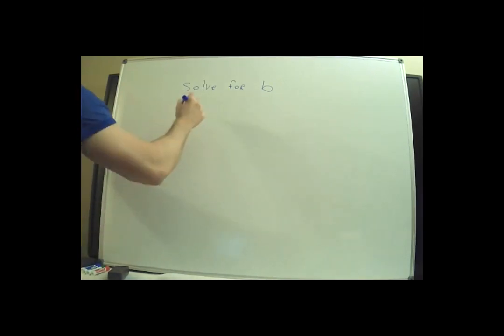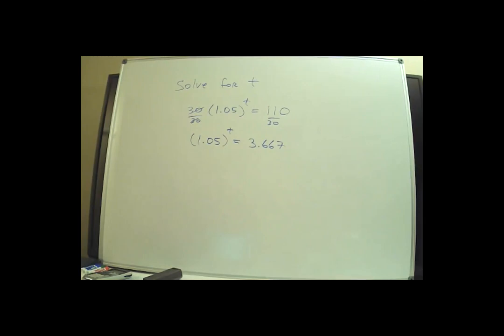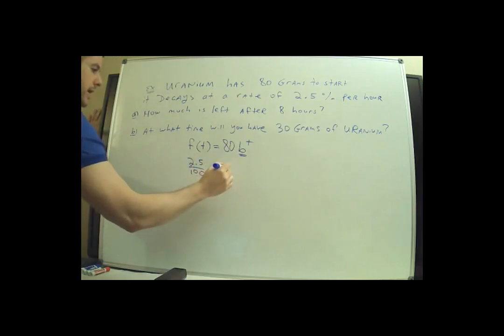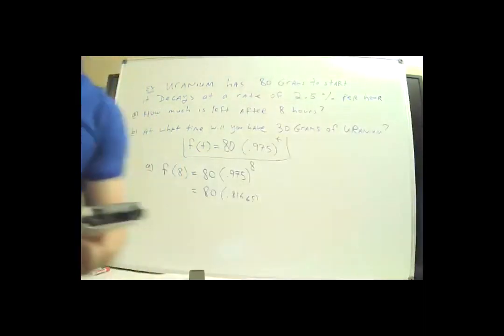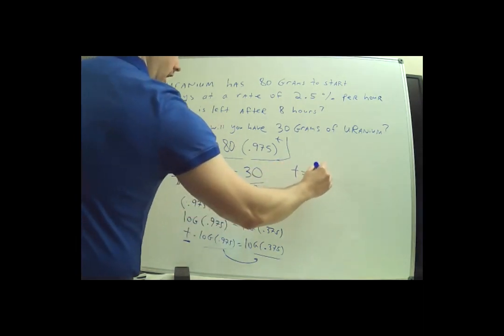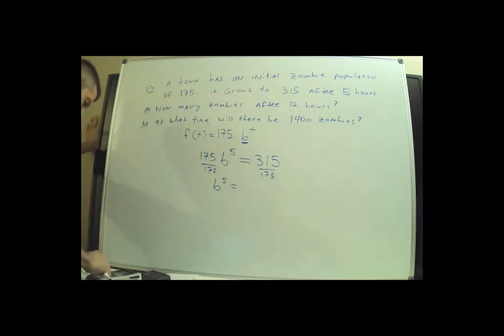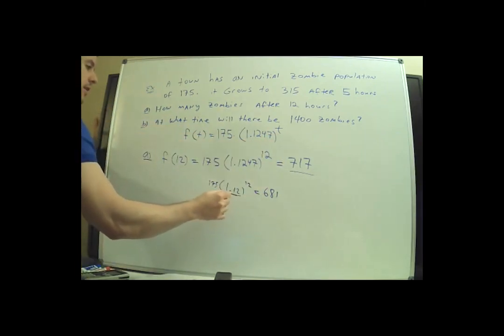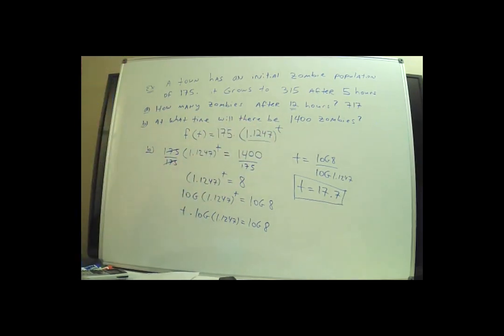1375 Exponential & Log 4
Solving exponential growth and decay word problems!